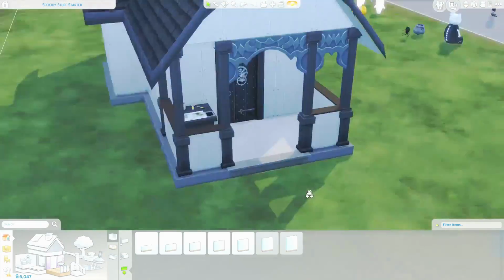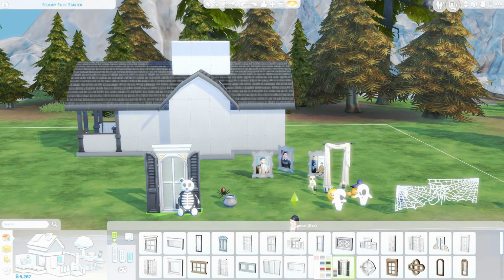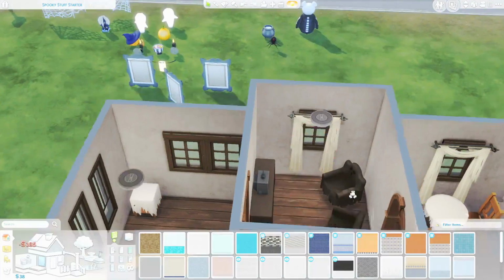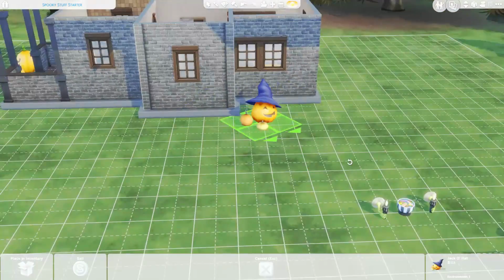Spooky Stuff Starter | Speed Build | The Sims 4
This build is a starter home including only base game and spooky stuff (stuff pack) It's not my greatest work, but I really like the interior.